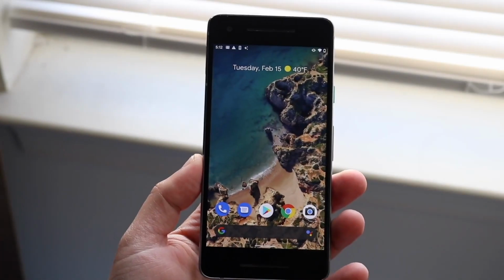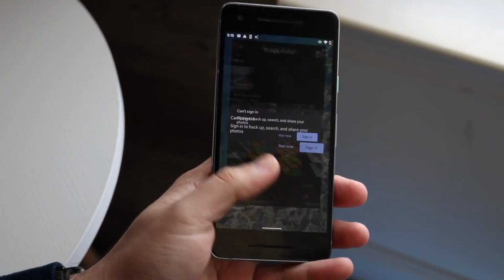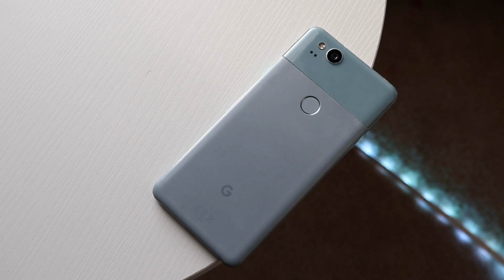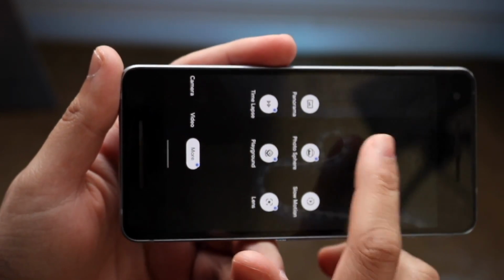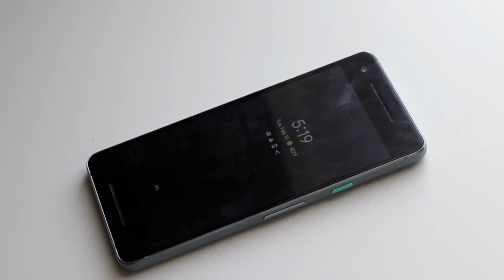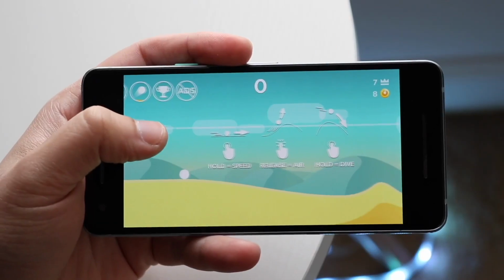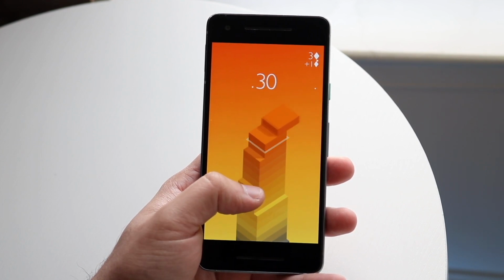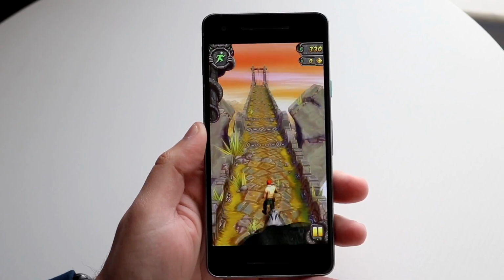Google Pixel 2 In 2024! (Still Worth It?) (Review)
Let's take a look at the Google Pixel 2 In 2024! (Still Worth It?) (Review)